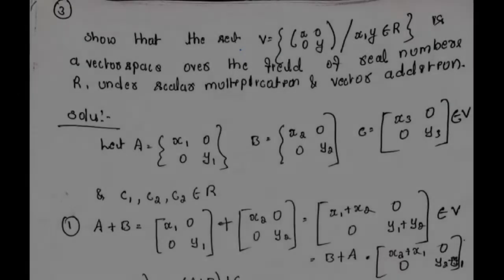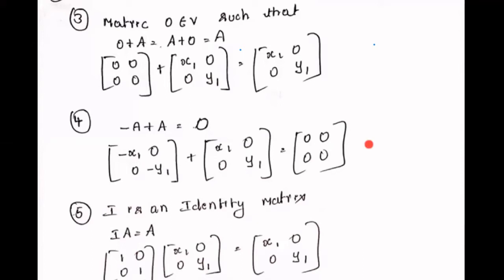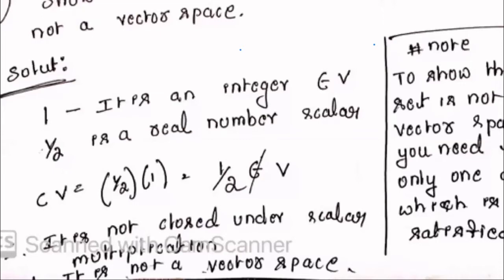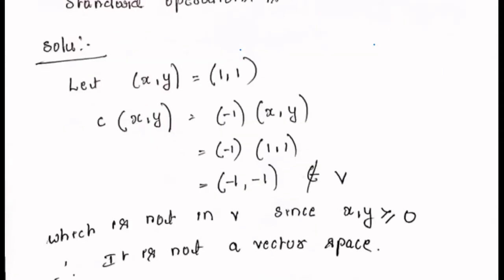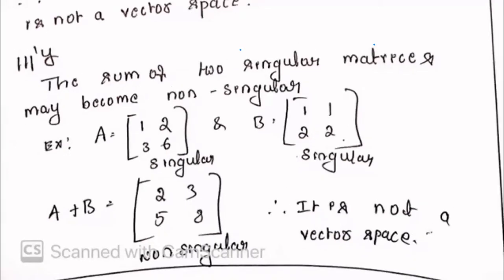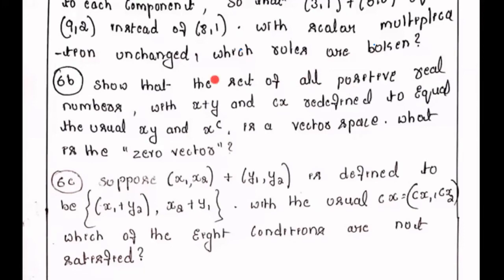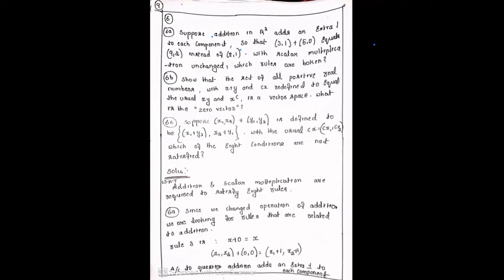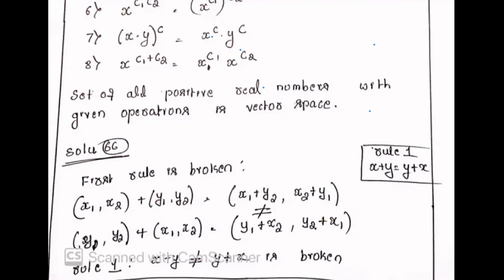Vector Spaces Problems,Vector Spaces